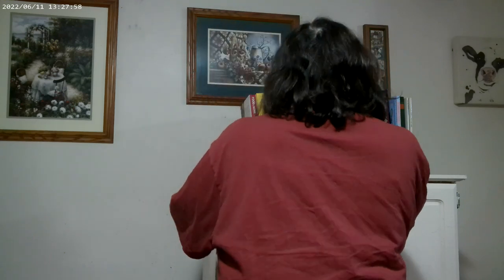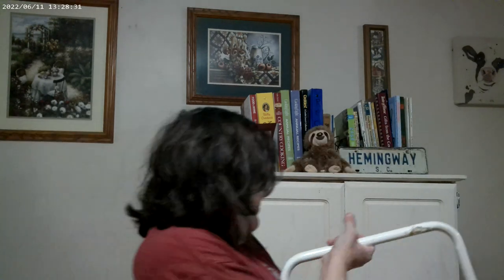Aranging Cookbooks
Angelina Wilson
Douglas,MA 01516